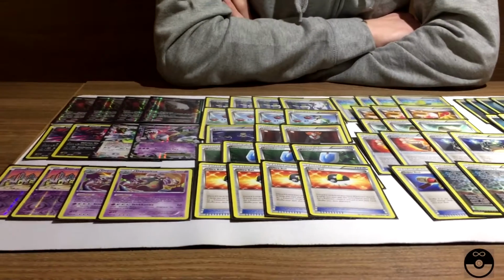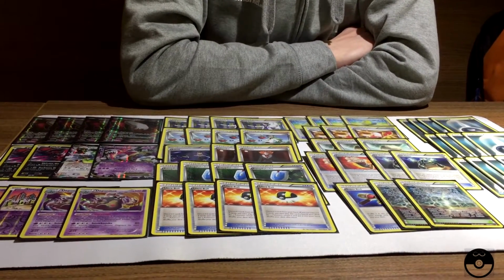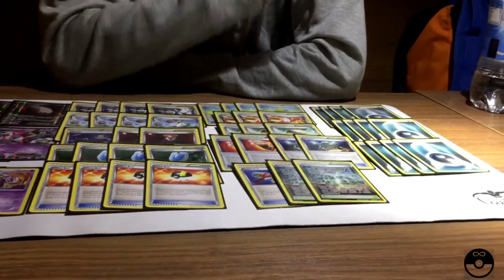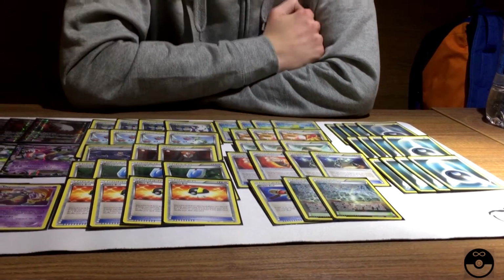Pokémon TCG Regional Leipzig Top 8 Interview Philip Schulz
Philip Schulz shows us his decklist and talks to us about his tournament.